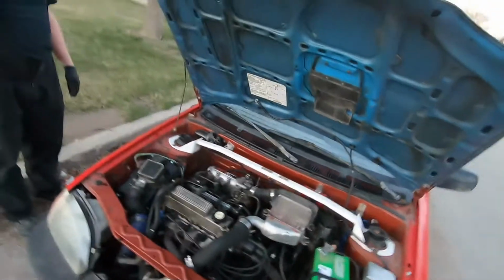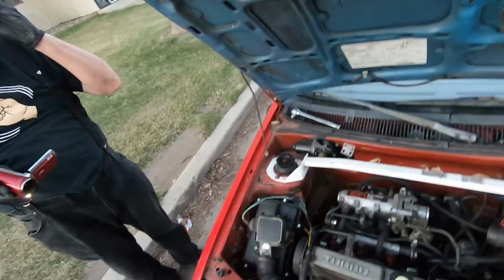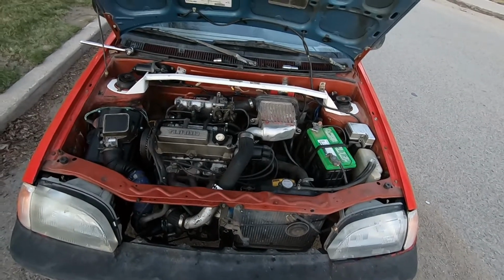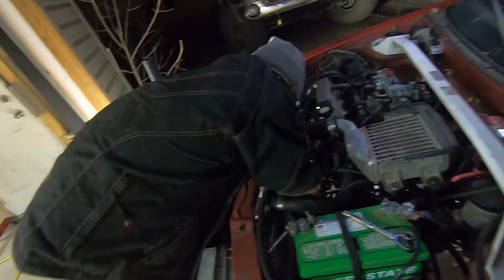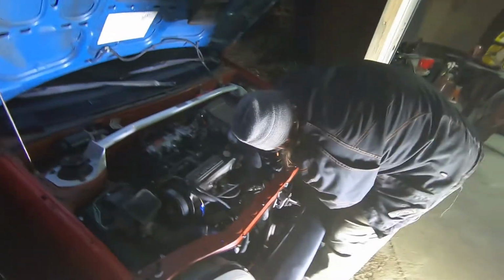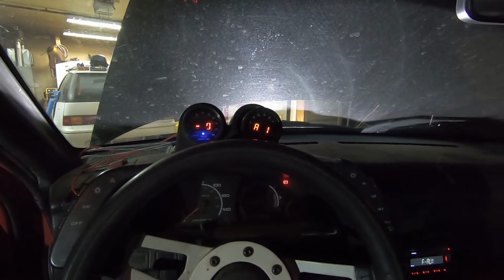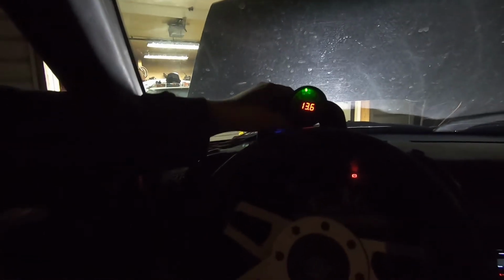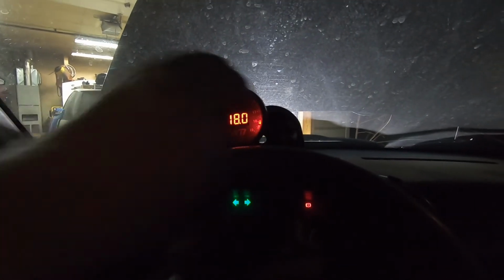the vert isnt running right..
in this video is the second part of when it started acting up, we go through some o2 diagnostics and more.